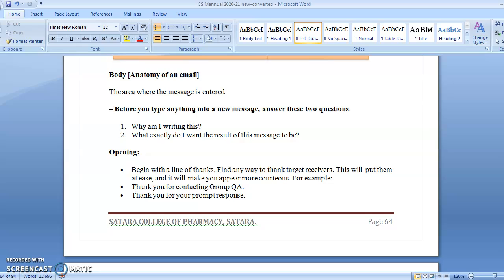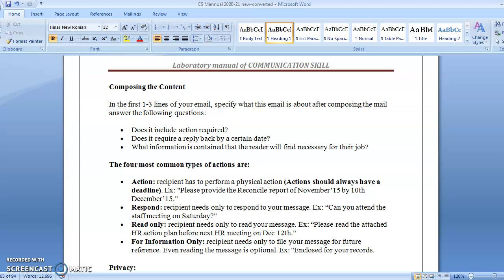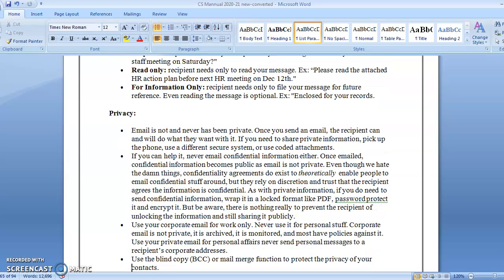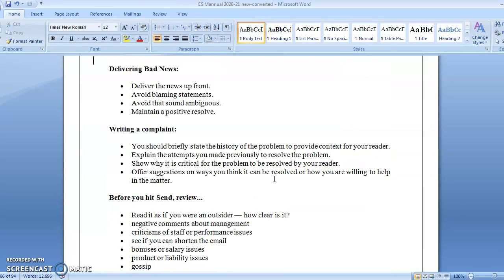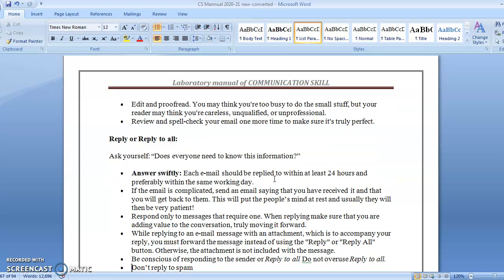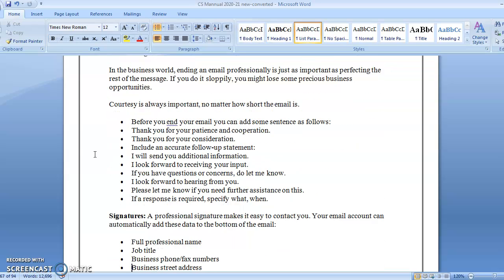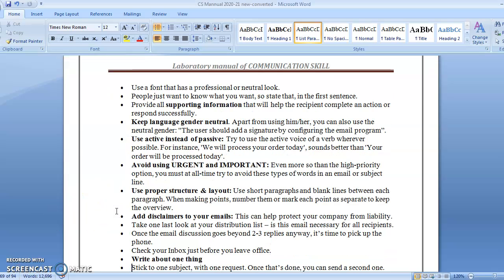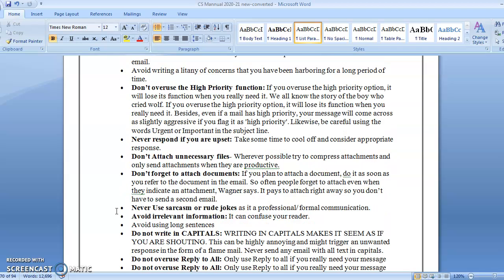Experiment no 12.1